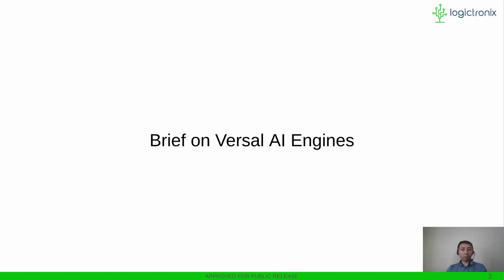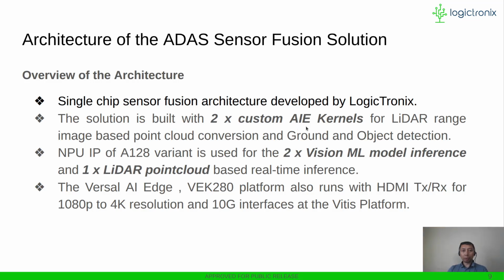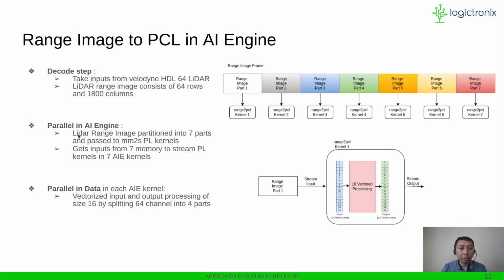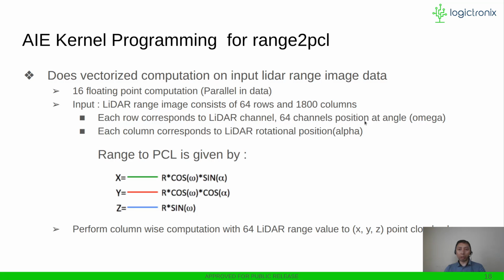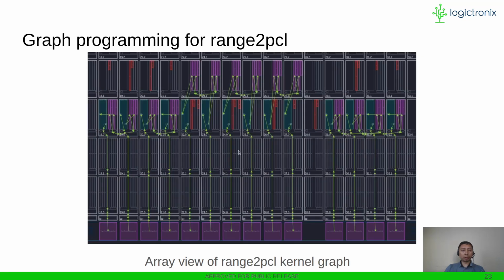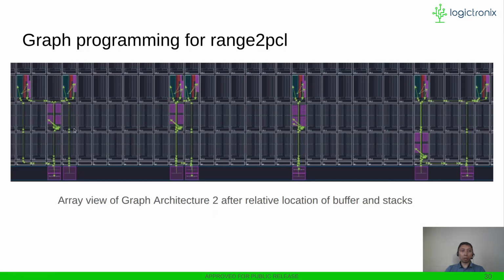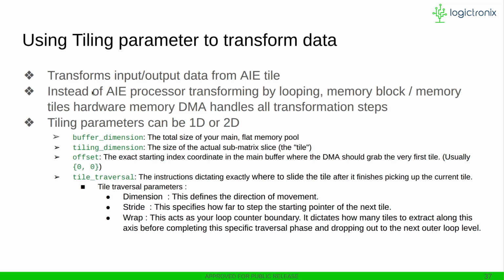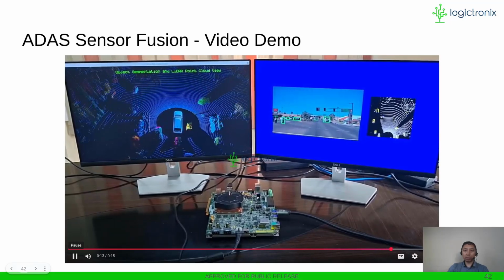Versal Webinar Session 2 - AI Engine Kernel & Graph Programming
In this session we will be presenting and demonstrating on Versal AI Engine Kernel and Graph programming with real world ADAS Sensor Fusion case study example of LiDAR pointcloud processing.
This on-demand session does not include a Q&A session from the webinar.